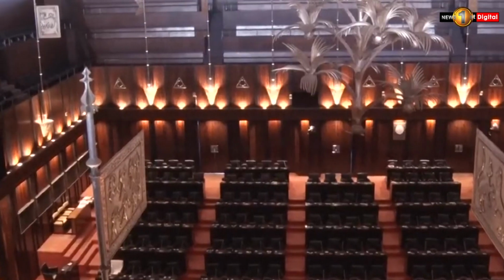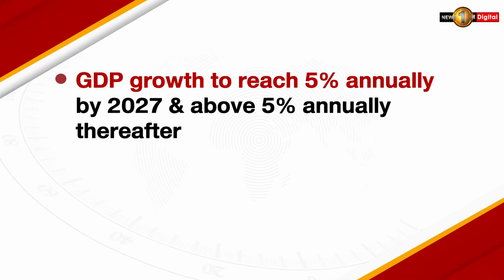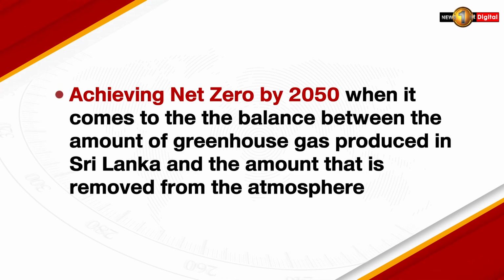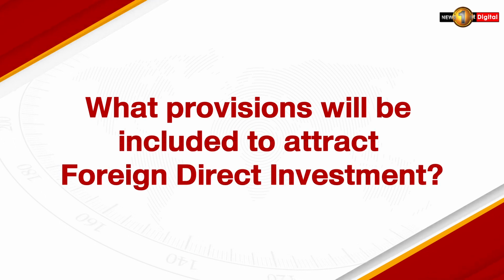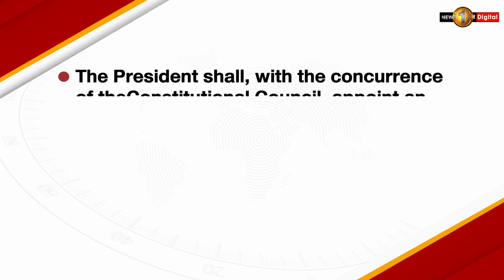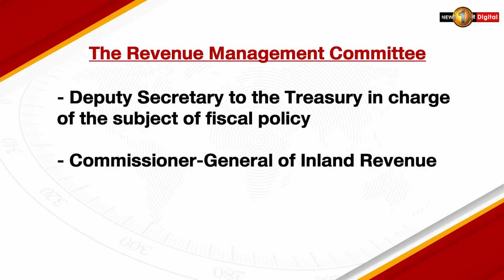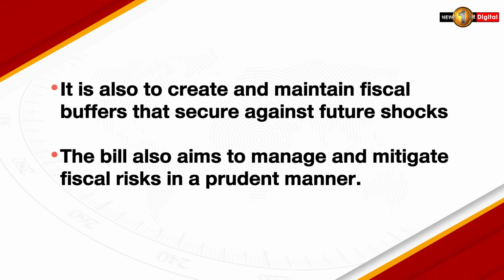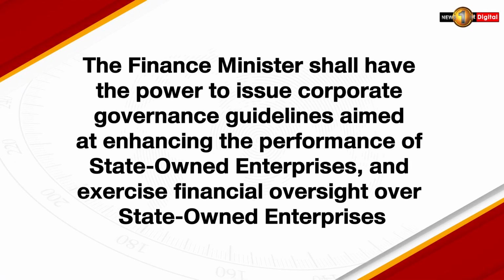BOOSTING ECONOMY AND PUBLIC FINANCES: Key Bills Headed to Parliament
Newsfirst.lk is a leading news website in Sri Lanka that provides a wide range of news and information on current events, politics, sports, weather, exams, business, entertainment, and world news. The website is known for its comprehensive coverage of breaking news and top stories from around the country and is a reliable source of up-to-date news and information. In addition to its news coverage, Newsfirst.lk also offers a variety of features and multimedia content, including video reports, podcasts, and photo galleries. Overall, Newsfirst.lk is an excellent resource for staying informed about the latest developments in Sri Lanka and around the world.

Newsfirst.lk Sri Lanka's Number One News Provider.